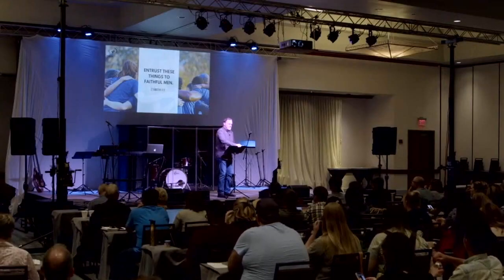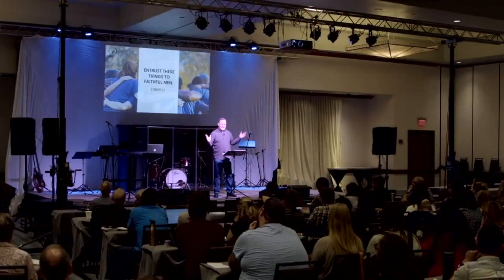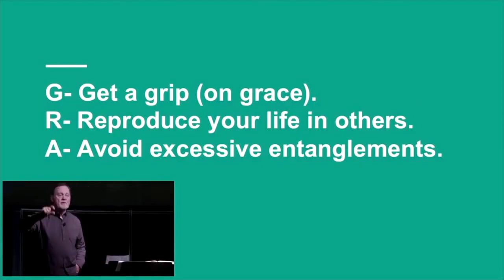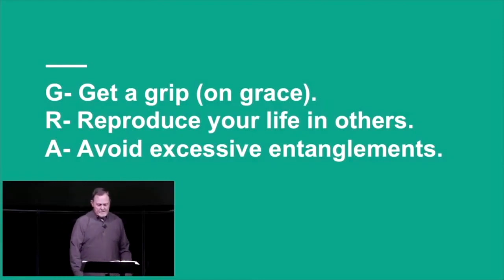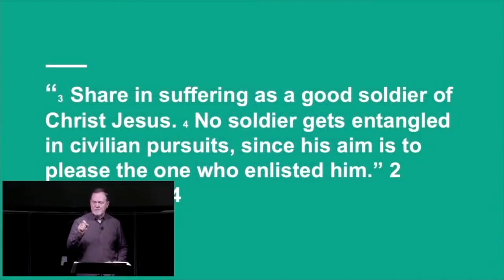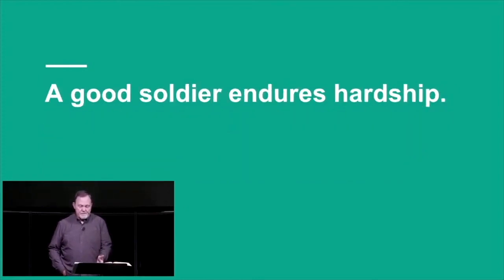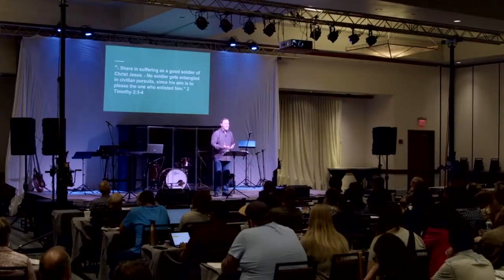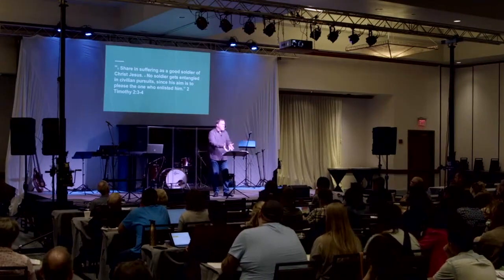Gary Brandenburg Staff Conference Session 3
Saturday morning Part 2 Staff Conference  2021

📞 GOT QUESTIONS? Submit questions or talk with someone from for YWAM-Tyler

Included in this video: [type all tags with commas]

[THIS YOUTUBE VIDEO URL]

Copyright: [insert any music, etc that you used]